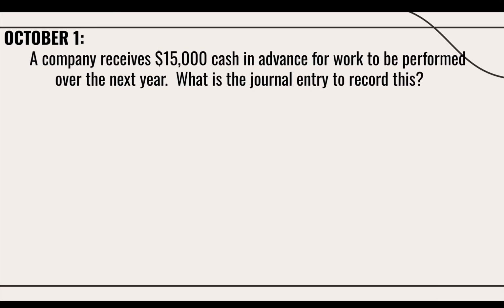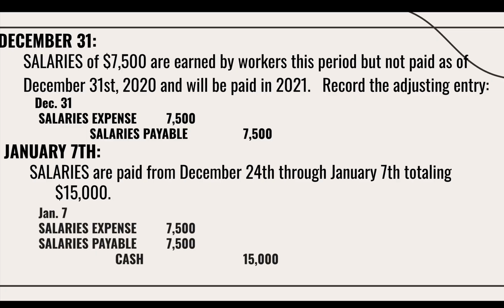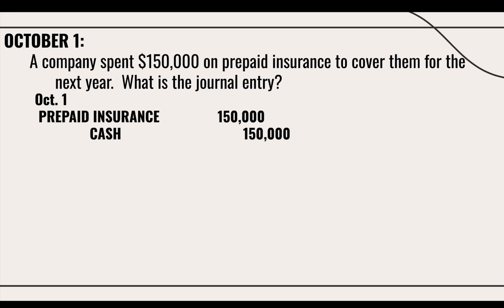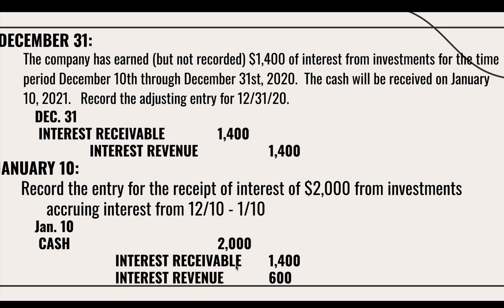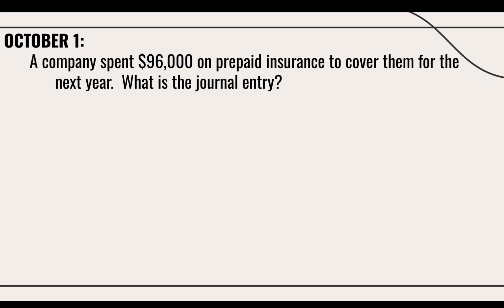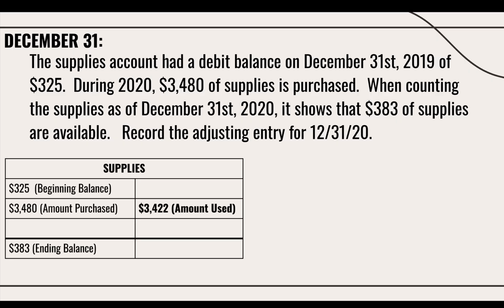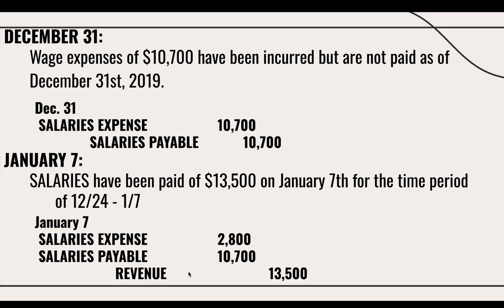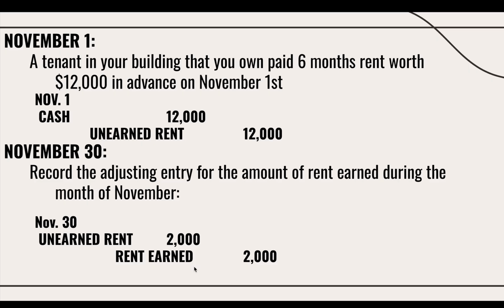Adjusting Entries Practice